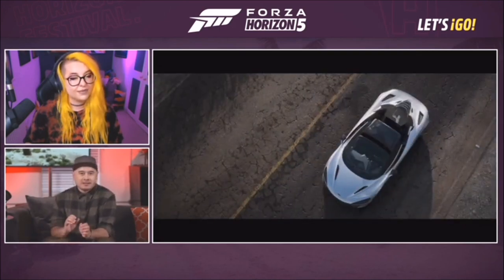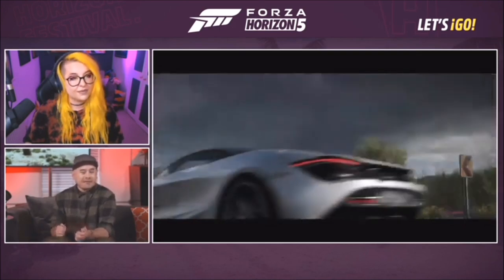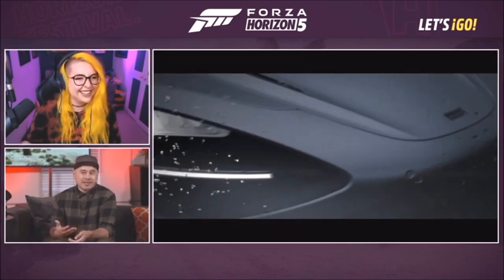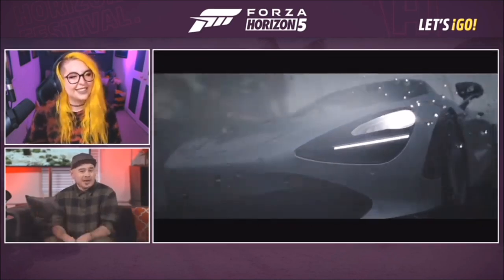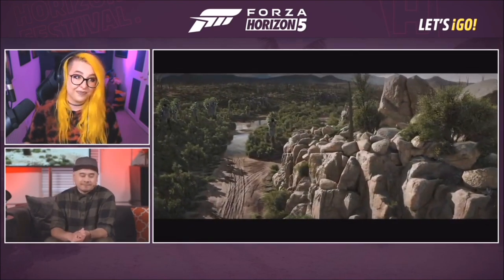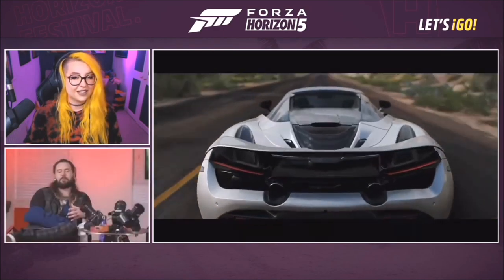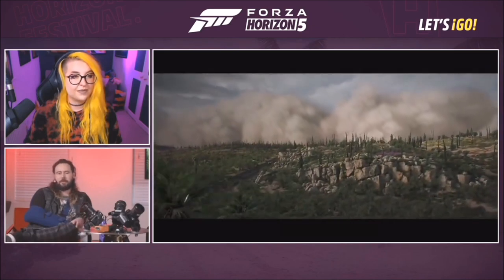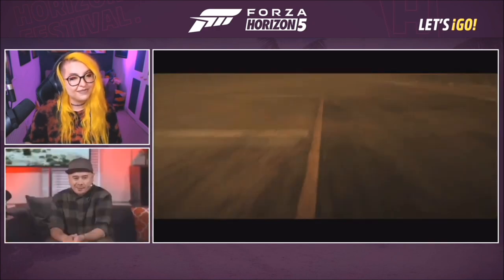Forza Horizon 5 - New Weather System - A Closer Look & Convertible Roofs Confirmed!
In today's Forza Horizon 5 LetsGo Live stream, the guys at PG took a closer look at the weather system, and yes, convertible roofs have been confirmed!